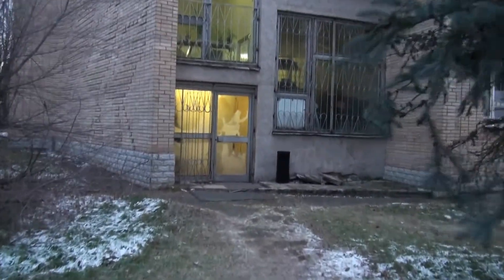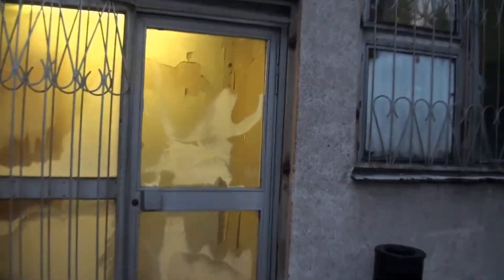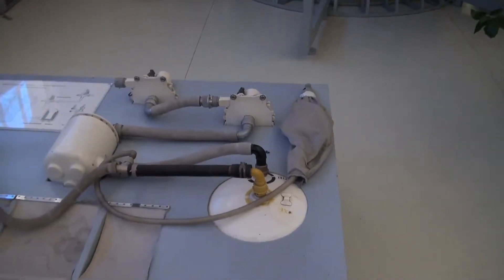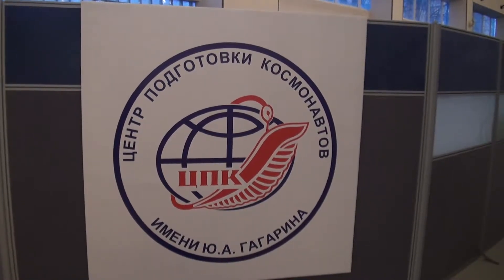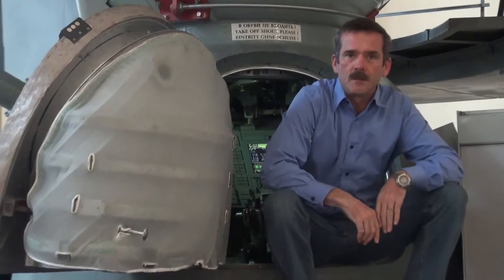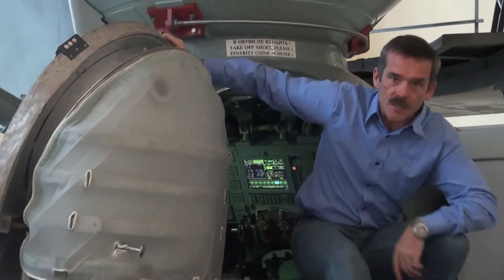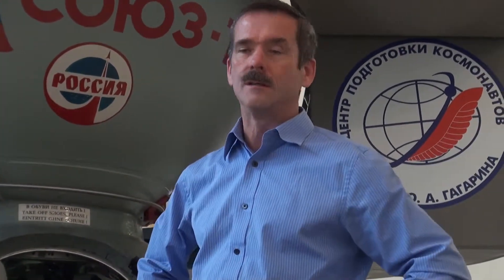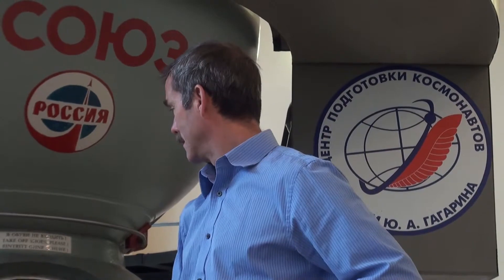L'astronaute de l'Agence spatiale canadienne Chris Hadfield s'entraîne dans le simulateur du Soyouz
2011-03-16 - L'astronaute de l'ASC Chris Hadfield monte dans un simulateur très réaliste du Soyouz en préparation à un examen. Chris s'entraîne à Star City, en Russie, dans le cadre de la mission Expedition 34/35. Il s'envolera vers la Station spatiale internationale à bord d'une Soyouz.

Source : Agence spatiale canadienne